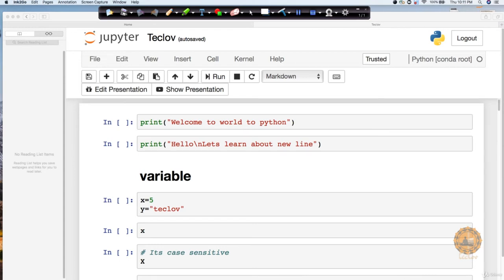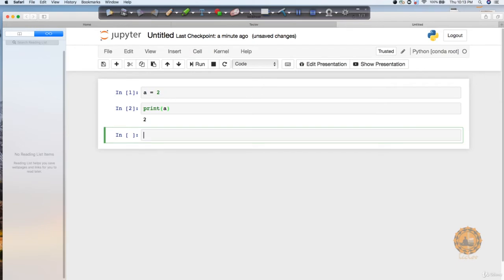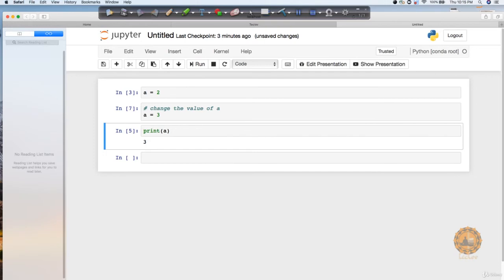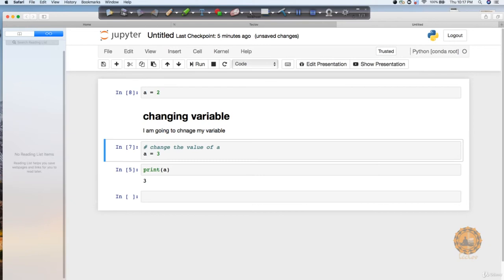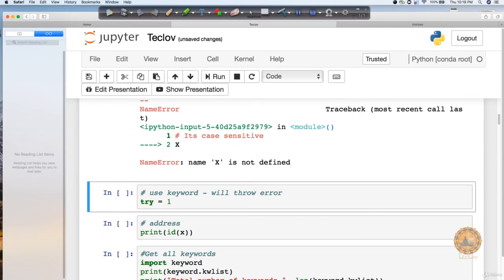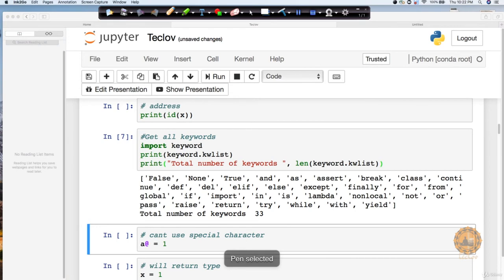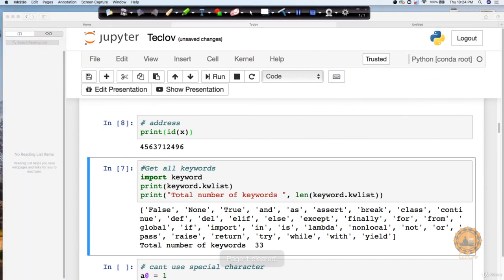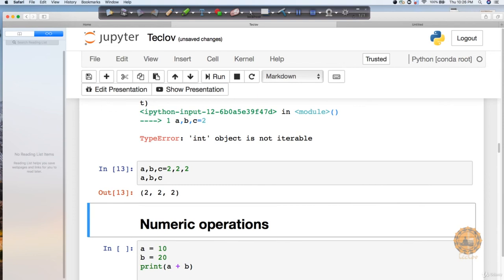Variables in Python